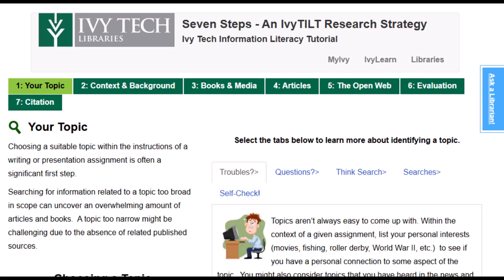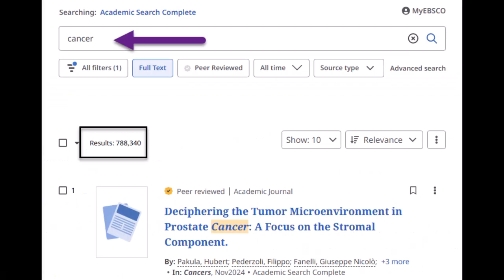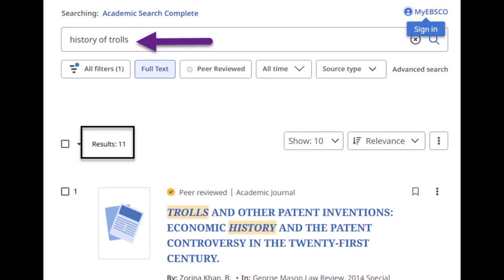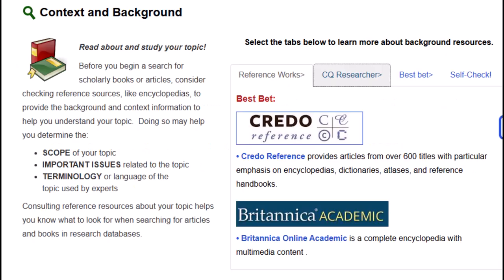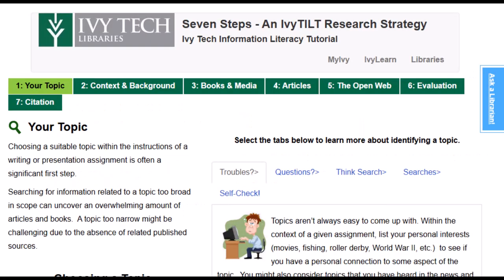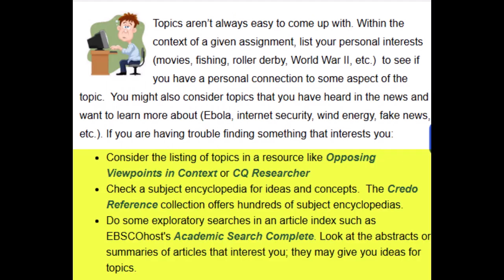How to choose a research topic.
Learn how to use library resources to help select a research topic.